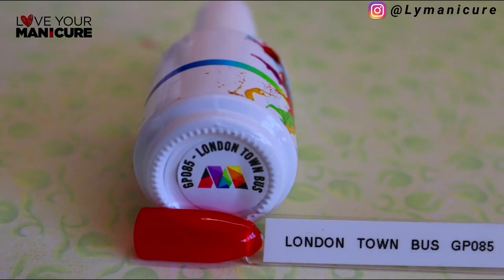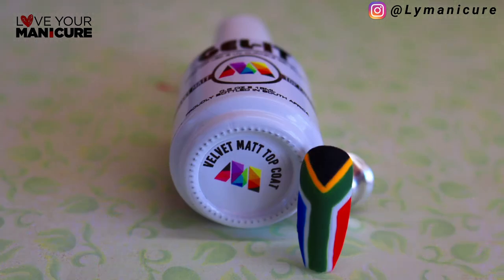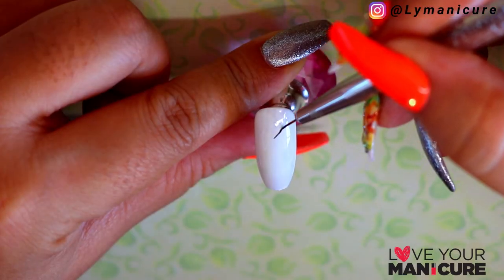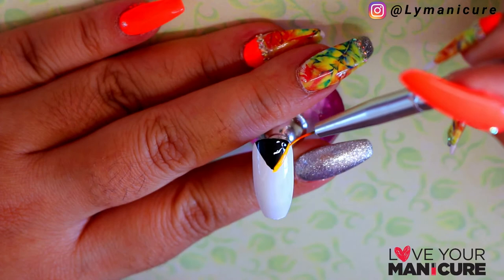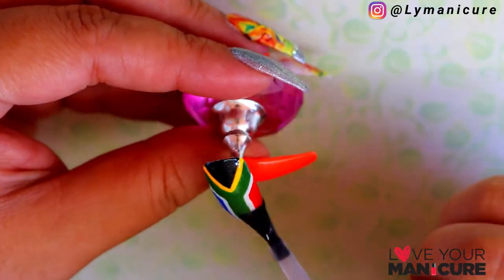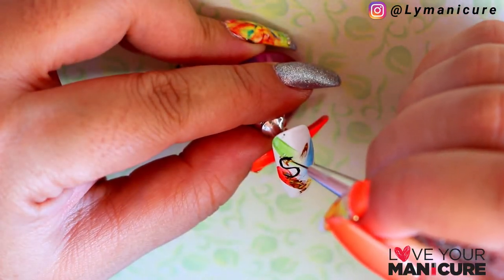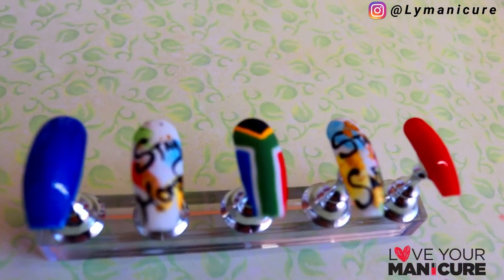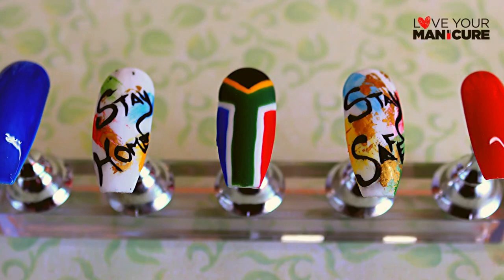STAY HOME SA || Nail Art Tutorial || LOVE YOUR MANICURE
Hey Lovelies
DAY 12

Equipment:
Video filmed and edited by myself.

Well that's it from me for this week.

Always Remember To Love Your Manicure